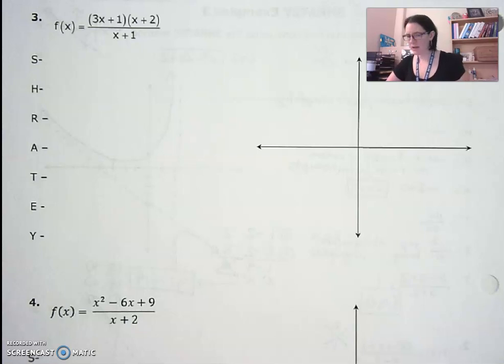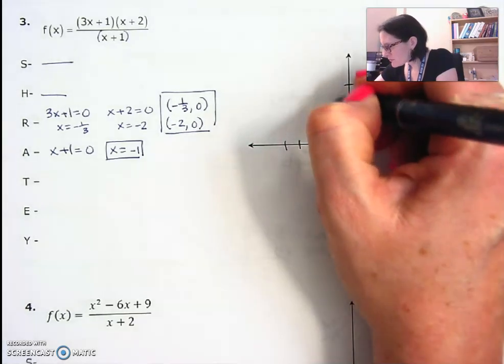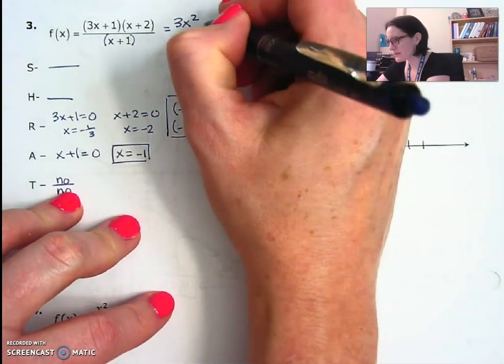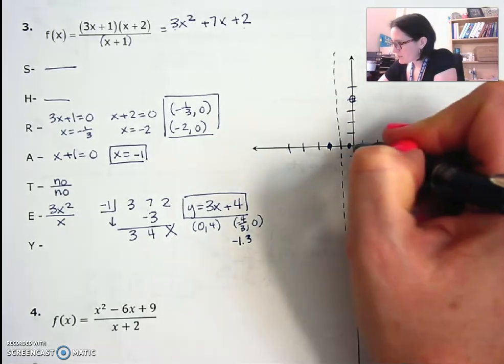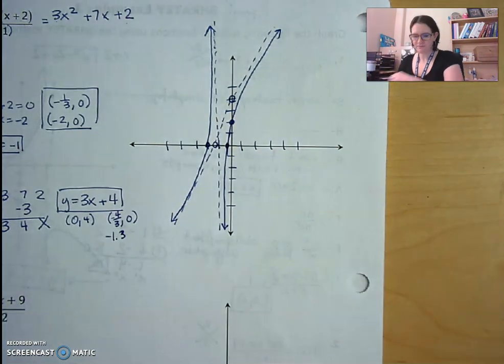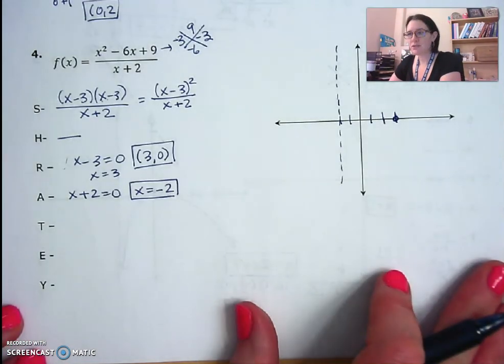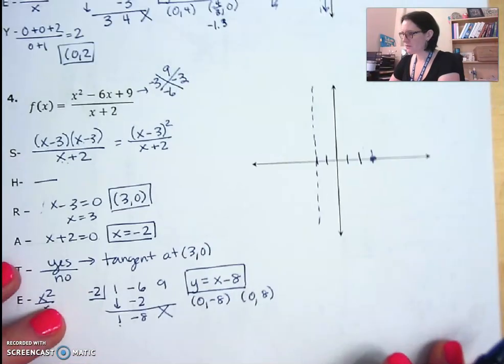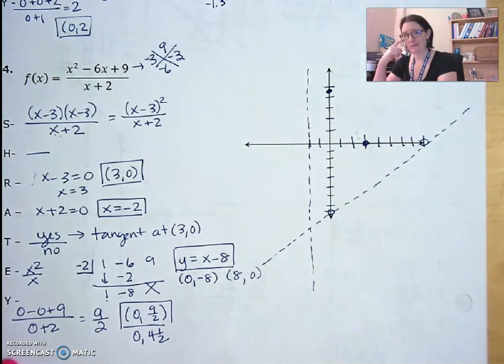3 SHRATEY Examples 3 2 VIDEO